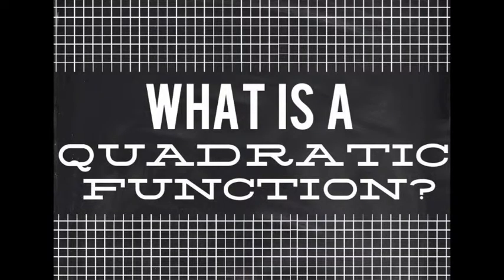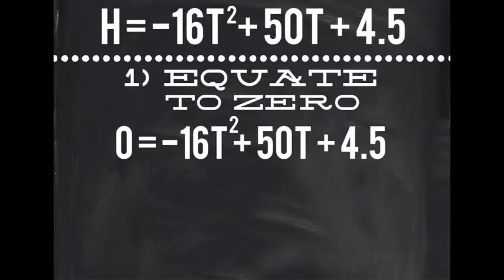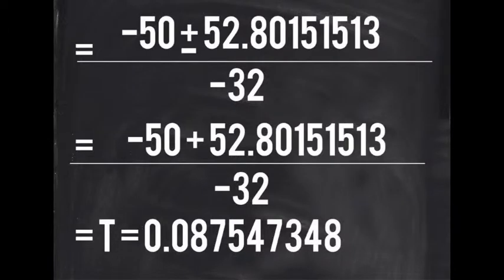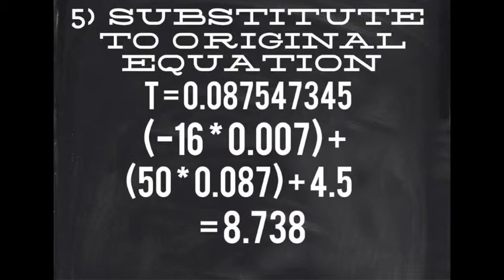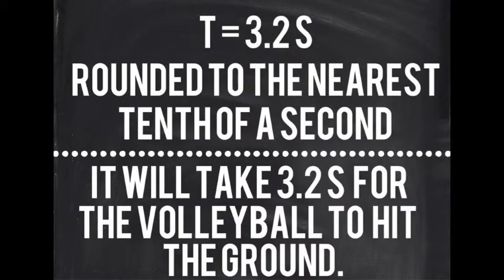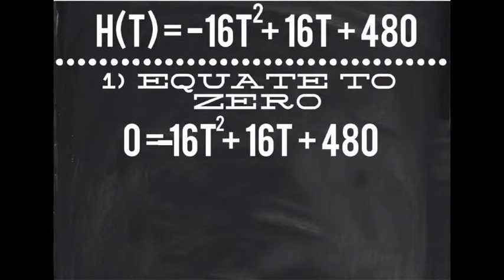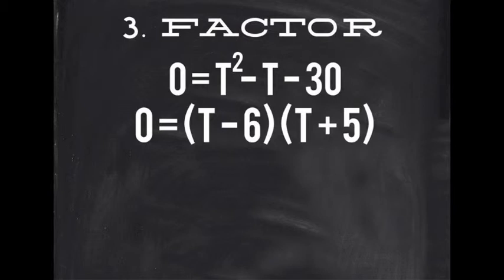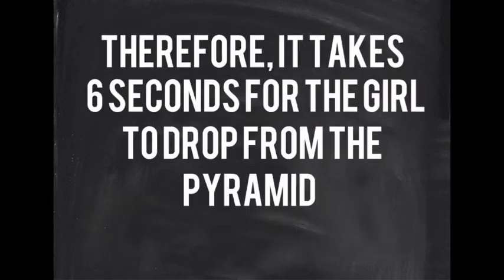Quadratic Functions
Angel Cruz
Starr Cunanan
Keana Del Rosario
Sofia Watson